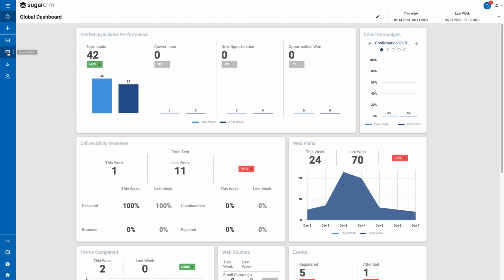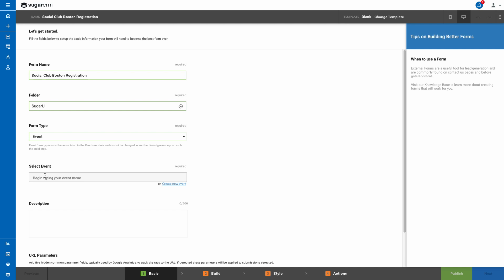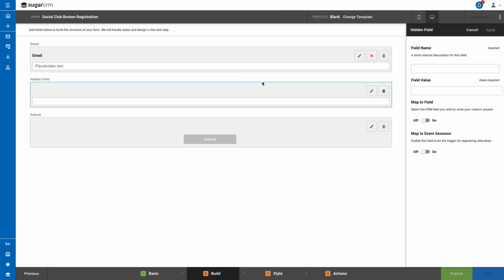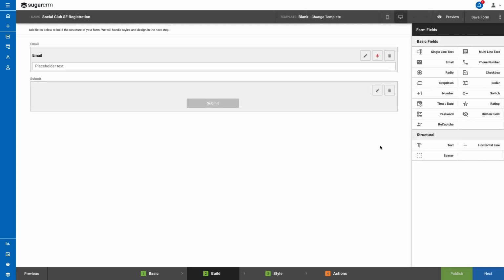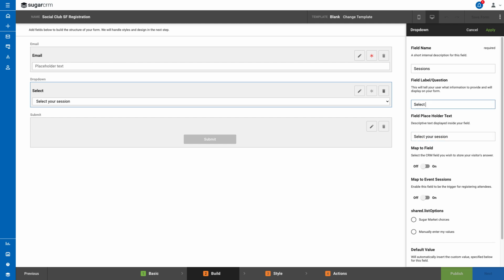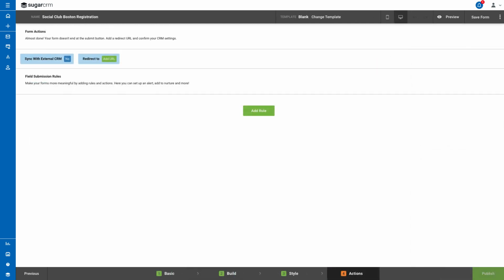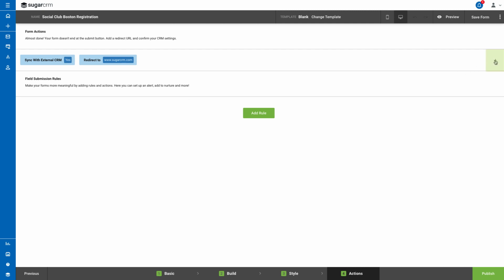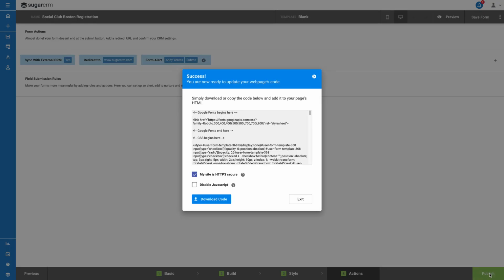Creating a Sugar Market Event Form | SugarU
Learn how to effectively create and connect Sugar Market forms to your event sessions. This step-by-step guide covers form creation, customization, and embedding, ensuring successful participant registration. Explore settings for mapping registrations to event sessions, syncing information to your CRM, and setting up alerts for form submissions. Perfect for event organizers wanting to streamline their registration process!